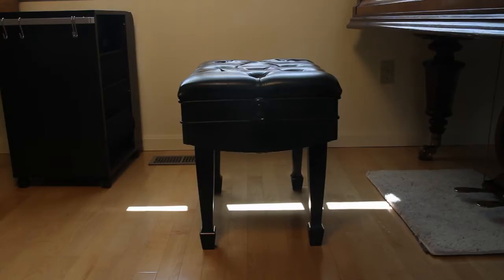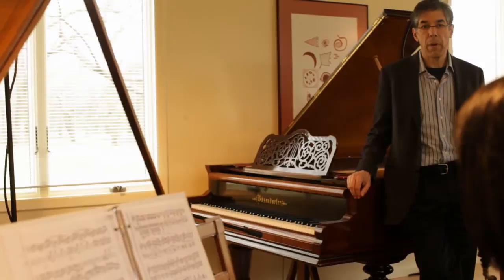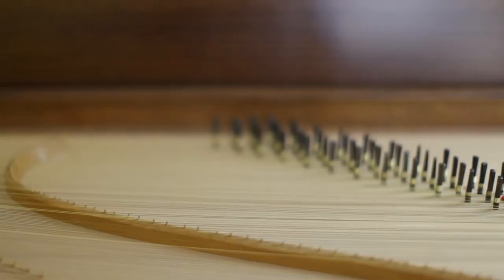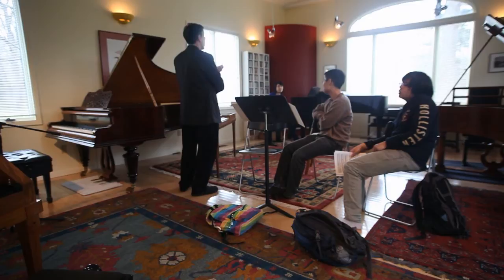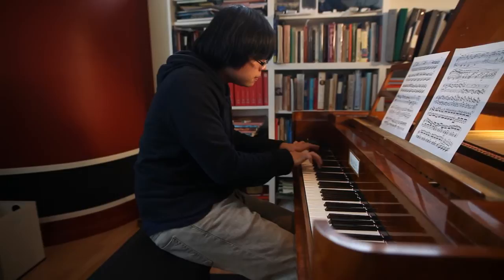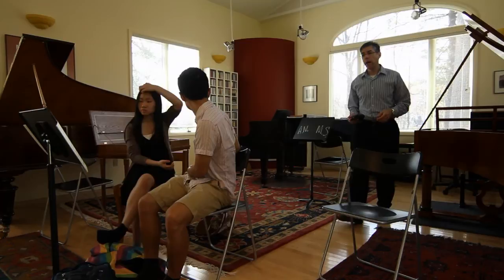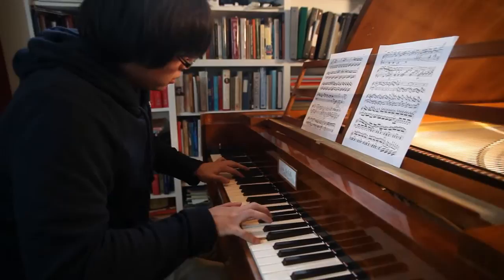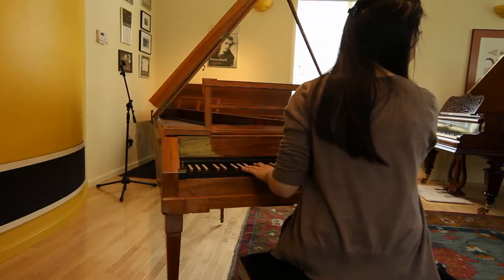Time Travel for Pianists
Professor David Breitman teaches piano students at the Oberlin Conservatory how to travel through time.